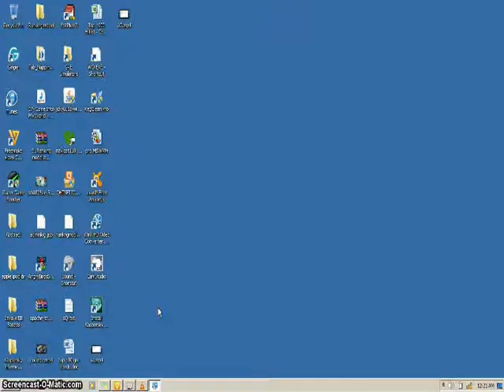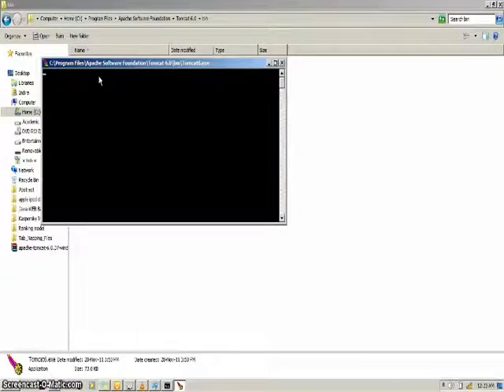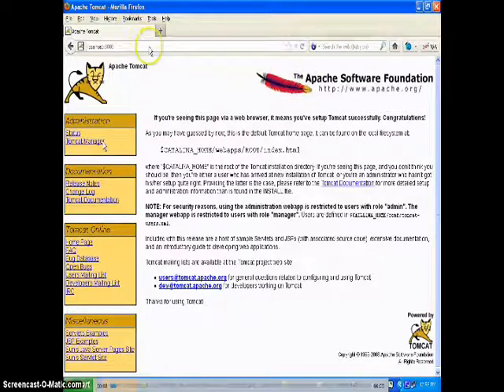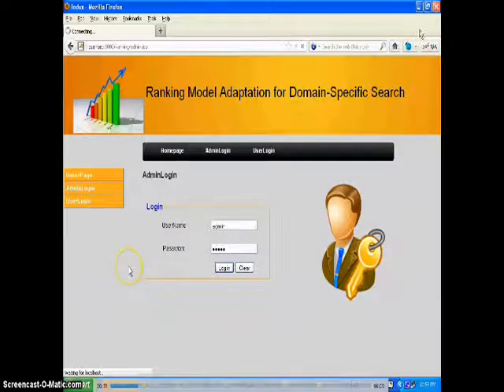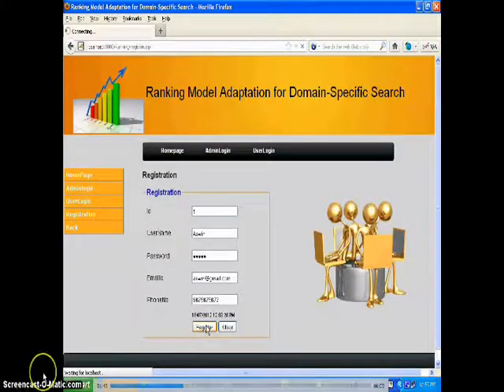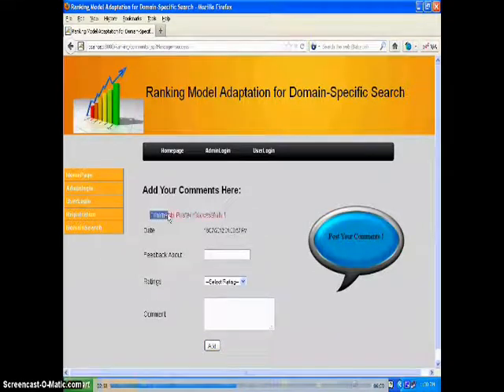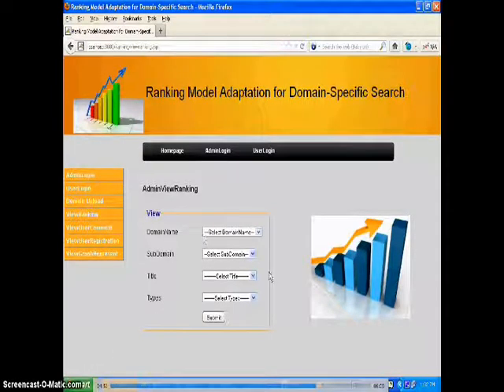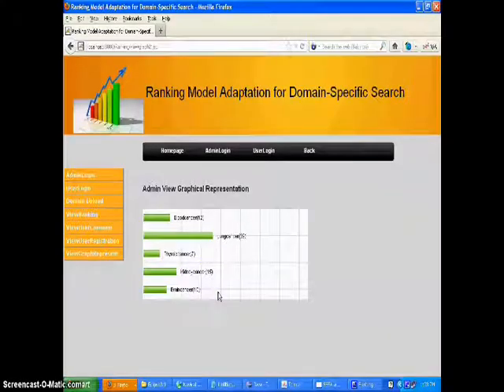GRIET_IT_2013_MINIPROJECT_A1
about "ranking adaptation model" project---With the explosive emergence of vertical search domains, applying the broad-based ranking model directly to different domains is no longer desirable due to domain differences, while building a unique ranking model for each domain is both laborious for labeling data and time-consuming for training models. In this paper, we address these difficulties by proposing a regularization based algorithm called ranking adaptation SVM (RA-SVM), through which we can adapt an existing ranking model to a new domain, so that the amount of labeled data and the training cost is reduced while the performance is still guaranteed. Our algorithm only requires the Prediction from the existing ranking models, rather than their internal representations or the data from auxiliary domains. In addition, we assume that documents similar in the domain-specific feature space should have consistent rankings, and add some constraints to control the margin and slack variables of RA-SVM adaptively. Finally, ranking adaptability measurement is proposed to quantitatively estimate if an existing ranking model can be adapted to a new domain. Experiments performed over Letor and two large scale datasets crawled from a commercial search engine demonstrate the applicabilities of the proposed ranking adaptation algorithms and the ranking adaptability measurement.